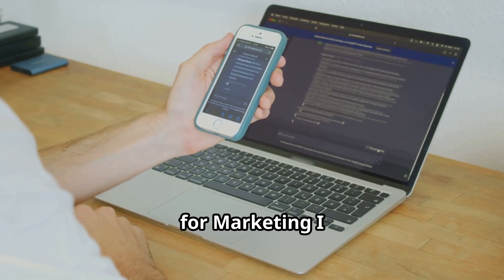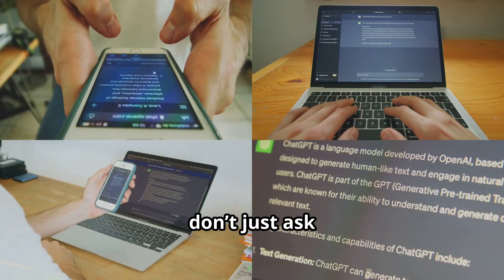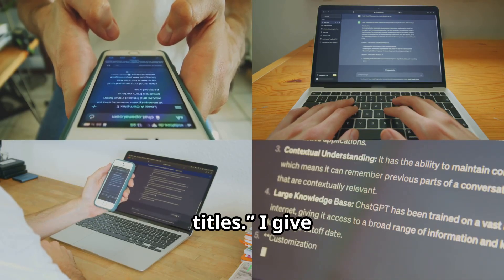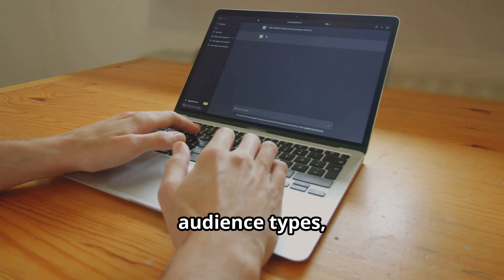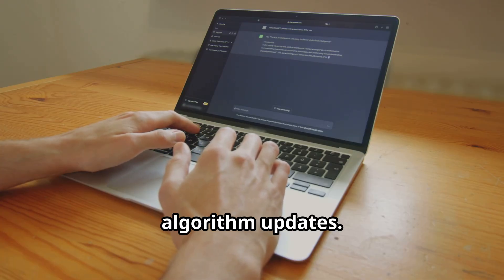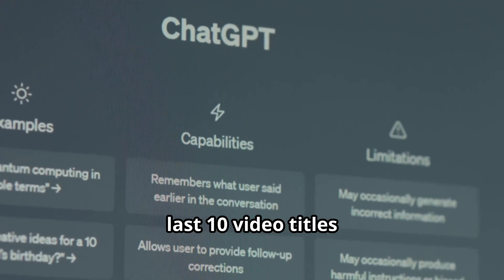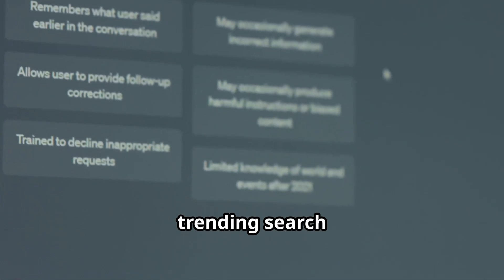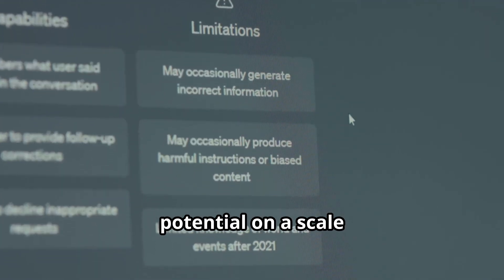Unlock Viral Growth: Learn How To Use ChatGPT The Way We Do!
Learn how to use ChatGPT and other LLMs for real marketing and channel optimization — not just brainstorming. In this quick 2-minute guide I reveal advanced prompting techniques, recursive prompting loops to boost CTR and title performance, analytics-driven fixes for engagement drop-offs, and prompt examples you can reuse to predict and prevent scaling roadblocks. Perfect for marketing professionals wanting actionable AI workflows for video growth, title optimization, and predictive strategy.